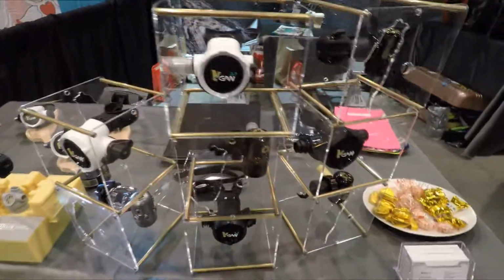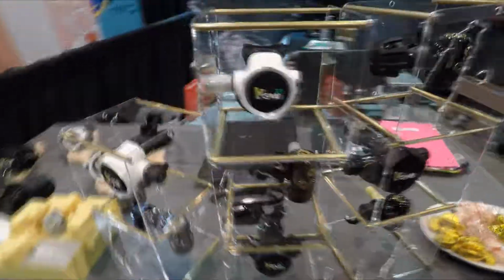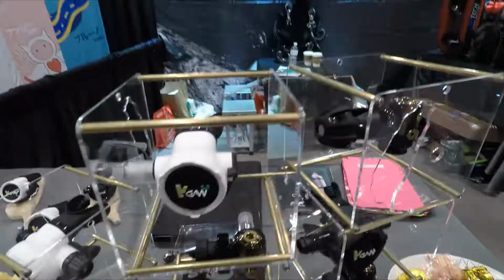Crestdiving manufactures enhanced signature designed diving products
Filmed at the 2018 DEMA Show in Las Vegas with a GoPro Hero 4 silver or GoPro Hero 7 Black.  Check out all 1000 plus related videos on Youtube under Mike Hughes Scuba. Mike has written for dive magazines for over 15 years. He is the author of The Northwest Dive Guide, The North American Dive Guide, To Kill a Diver : a murder mystery, and Whoops Divers Guide: a scuba cartoon book. He has also made several parody songs on youtube under mike hughes scuba such as: I'm too sexy for scuba and The Dive Shop Song. He also has a degree in Marine Biology.  These videos are lighthearted, because those serious videos bore the heck out of the majority of Youtube viewers. Also visit "Santa's Story Time" on Youtube with over 70 Christmas time stories read by Santa Claus himself including "Santa's Reindeer", "Twas the Dive Before Christmas" and "Sighting Santa Around  The World". Ho Ho Ho!